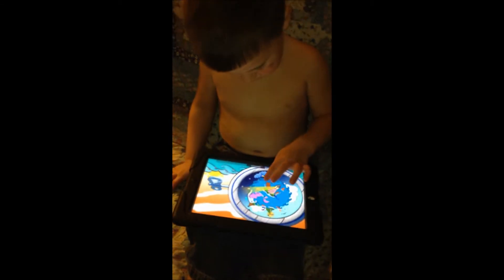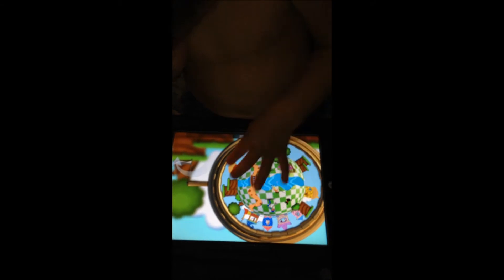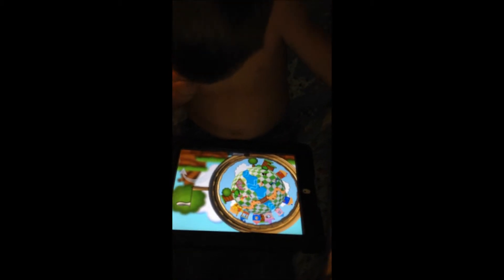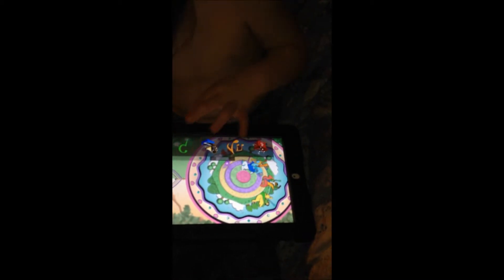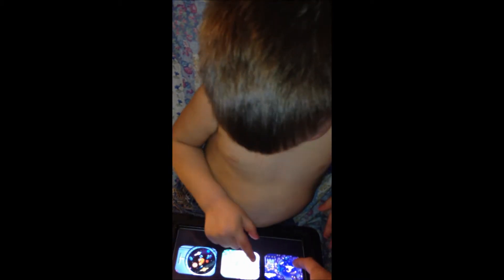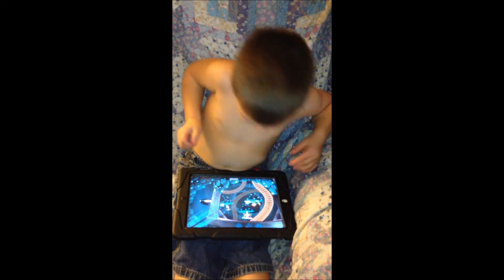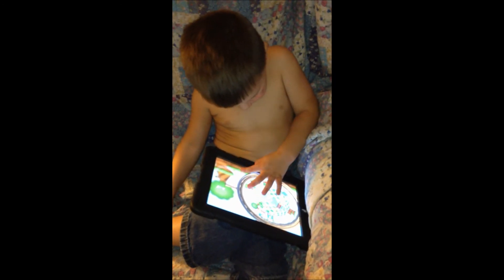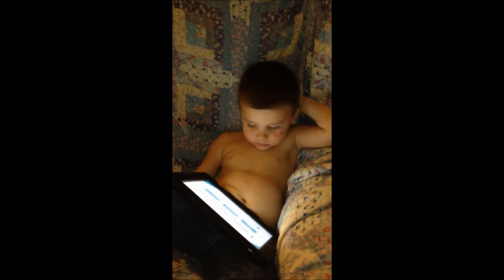Magical Music Box Review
Today's What in the World are they playing is Magical Music Box by Kidoteca

From the opening screen Magical Music Box the animations are spectacular and graphics
are crisp and crystal clear, it's like stepping into another land.

There are 6 different Music Boxes to choose from:
A train in the countryside
A ship traveling on the ocean
A city at night
Gnomes in the diamond mine
A beautiful carousel scene

There are also a bunch of different songs to choose from each time you pull up the Menu that is located on the bottom you have a variety of different songs that are categorized by type.
This app can be played on manual or automatic and if you click the information button it will give you the lyrics to song.

Overall this is a beautifully illustrated and animated app gives you lots of options to change the music box type and music, learn the lyrics. I highly recommend Magical music box